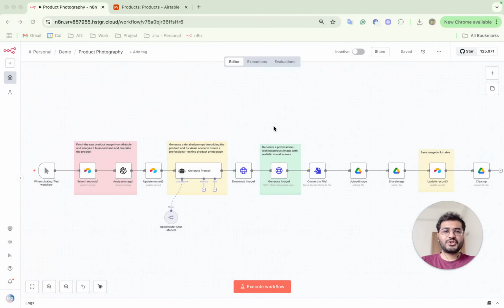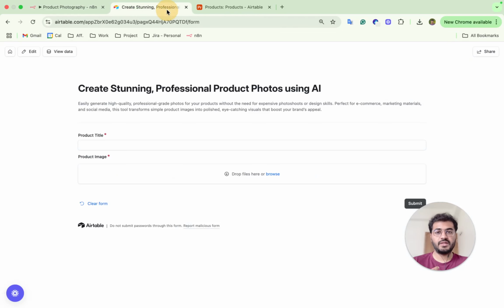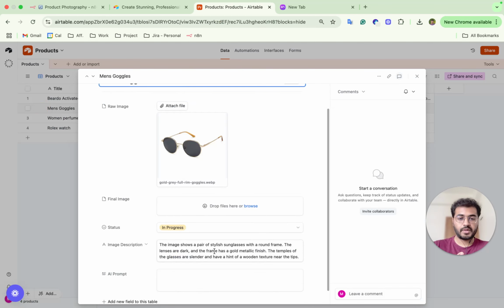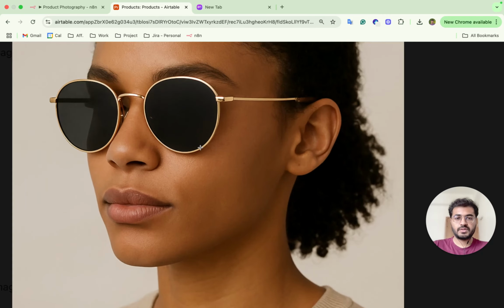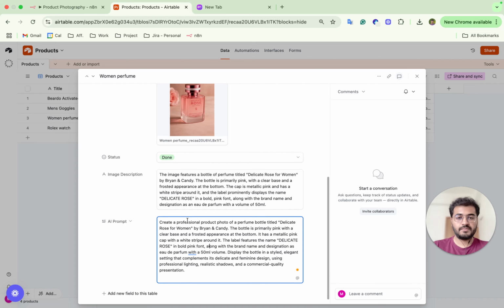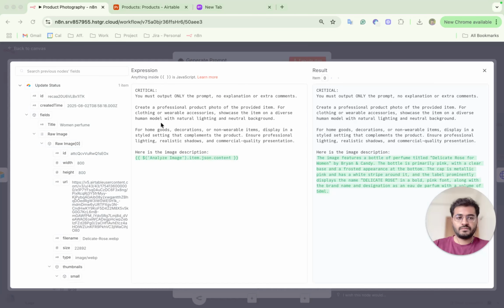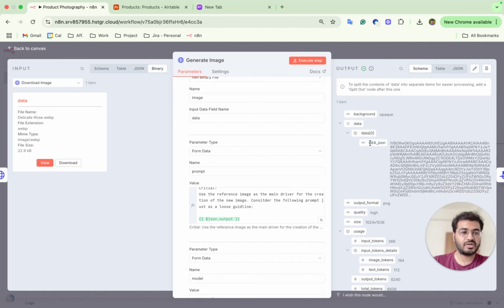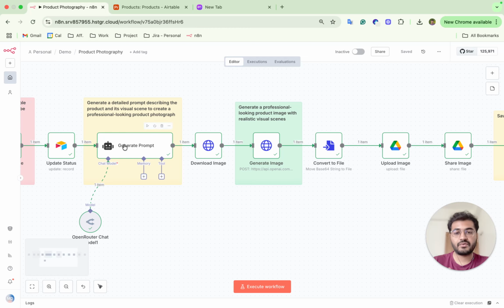AI Workflow Turns Raw Product Photos into Studio-Quality Images (n8n + ChatGPT API)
In this demo, I’ll show you how an Agentic AI Workflow transforms simple raw product photos into professional, studio-quality images—completely automated using n8n, OpenAI, and Airtable.

🔹 Upload a raw product photo
🔹 AI identifies product details & generates a detailed image description
🔹 Auto-creates AI prompts for realistic product photography scenes
🔹 Uses OpenAI’s image generation API for polished visuals
🔹 Final images are auto-uploaded and saved back to Airtable

I’ll walk you through a live demo with 3 product examples (goggles, perfume, Rolex watch) and show you how the workflow:

Generates professional image prompts

Enhances lighting, shadows, and scene backgrounds

Automates Airtable updates & file management

This no-code automation replicates the work of a professional photographer & editor using AI.

👉 Tools Used: n8n, OpenAI API, Airtable, Google Drive, ElevenLabs (optional for voice narration)

If you want to automate your product photo editing process or build similar AI-driven workflows, this video is for you.